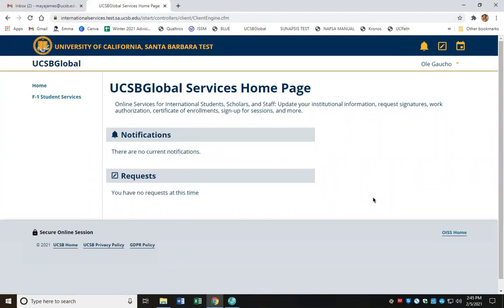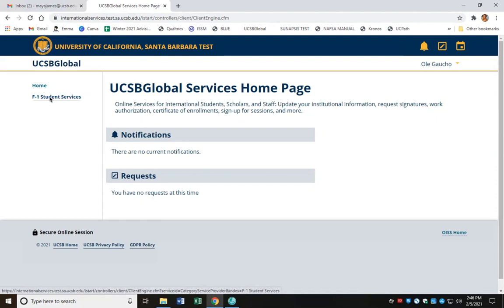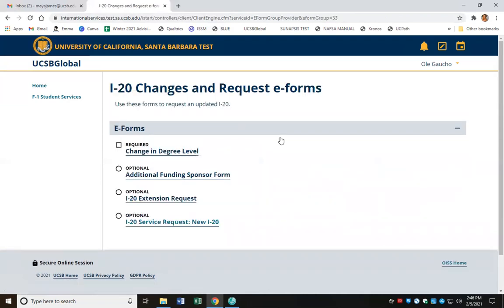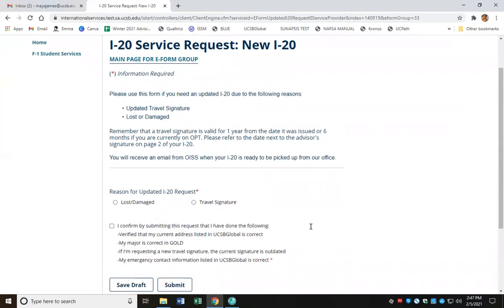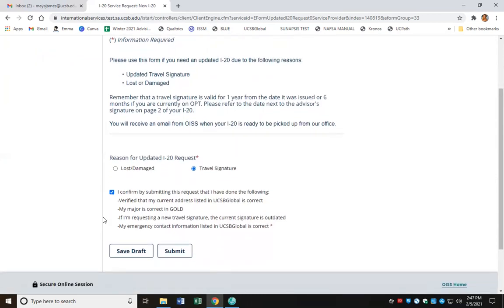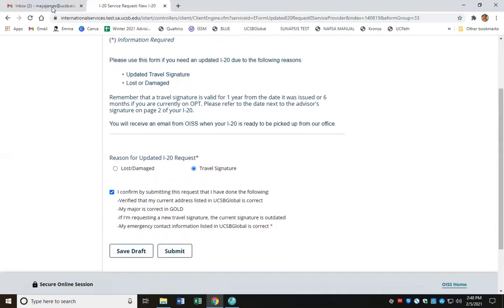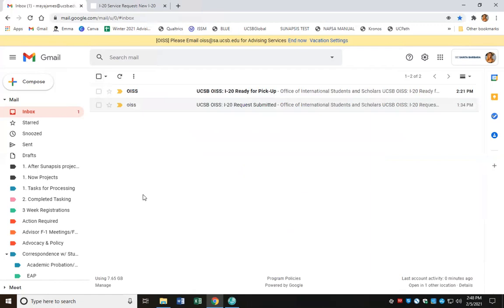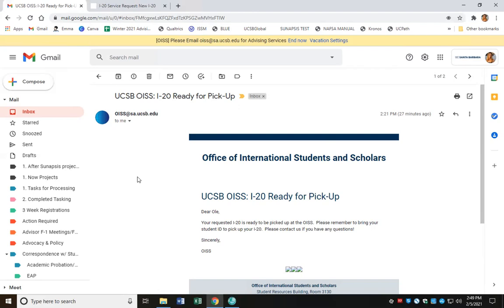UCSBGlobal: How To Submit an E-form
A video tutorial showing you how to submit an e-form request to OISS using the UCSBGlobal platform.